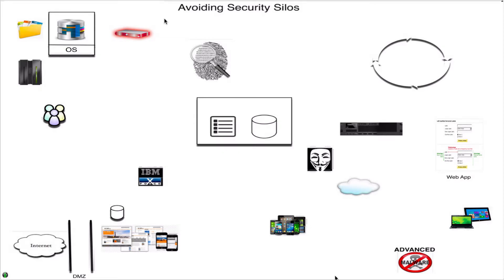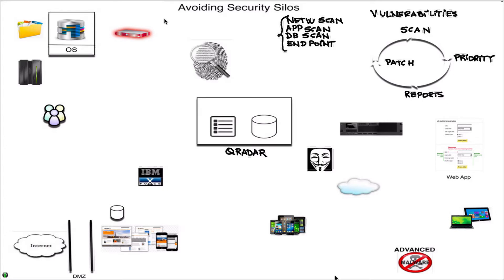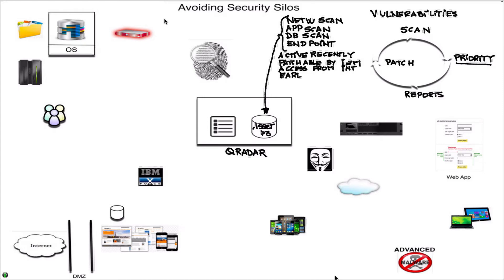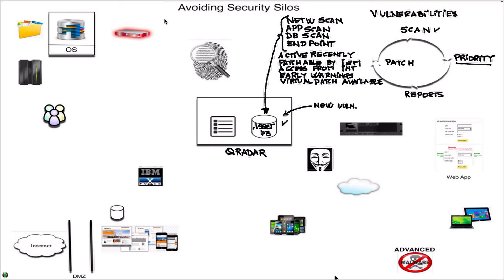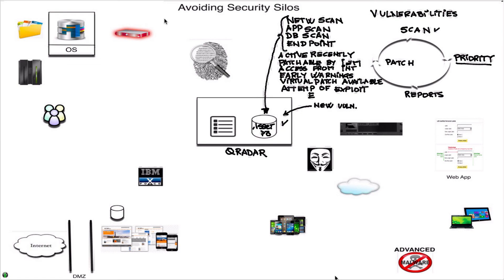Integration 1 of 9 Dealing with Vulnerabilities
Most of the times your organization is not leveraging all the available resources when dealing with vulnerabilities. Here is an innovative approach to change all that and avoid "patch and praying".